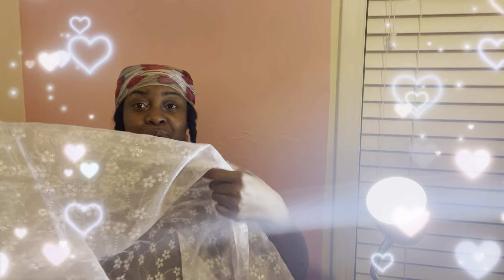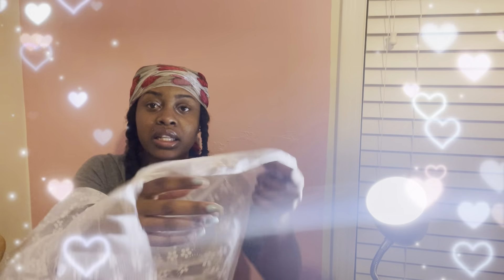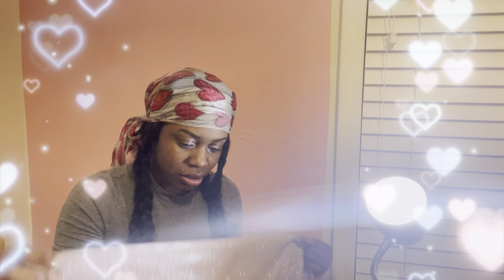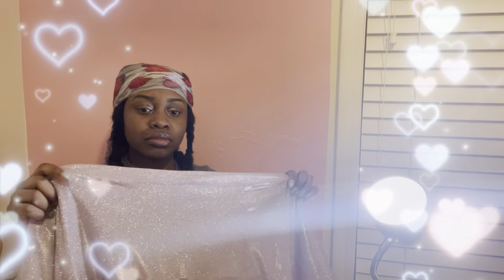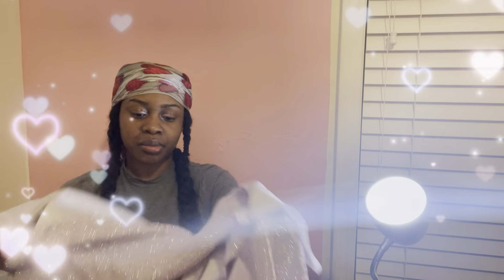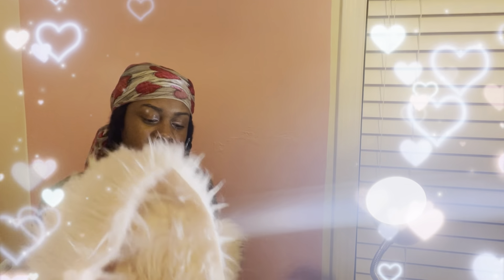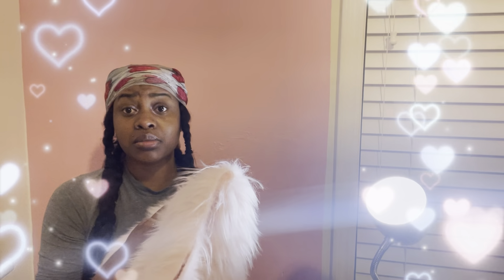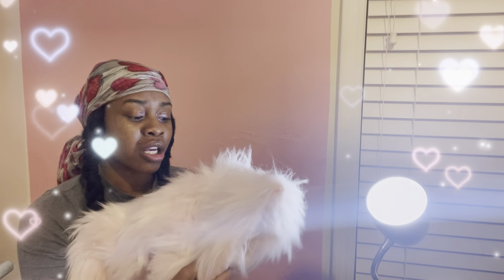Fabric Vlog: Fabrics And Design Ideas | Colorful Materials | Florals | Solids Designer 🍭🎀💕💗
New Fabric Vlog out now! See what I have in my collection 🎀🍭🌸💕

Instagram: Heyydeanne/ Decorative Factory 🎀🍭💗💕